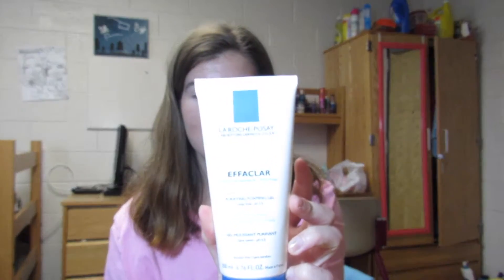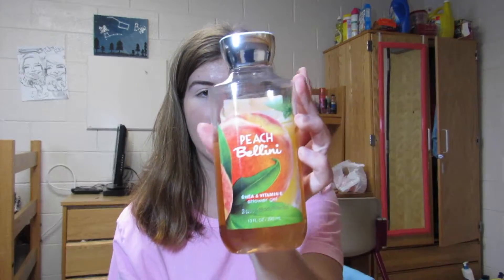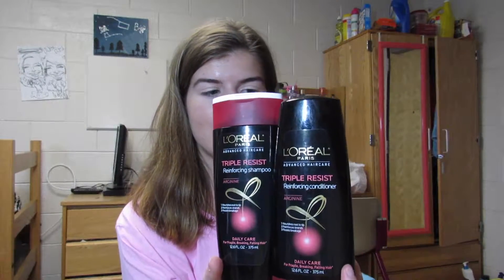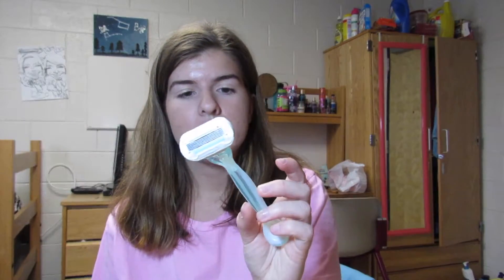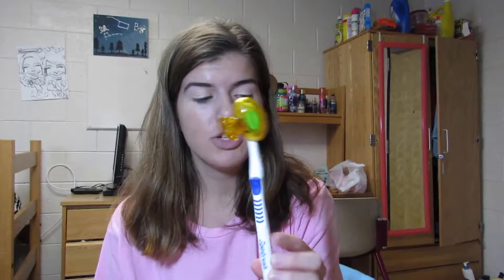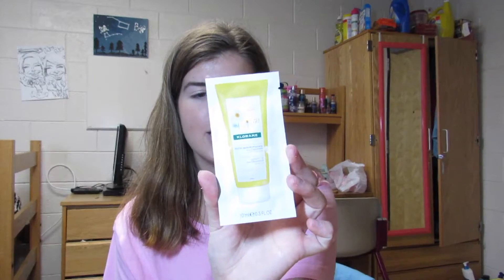Updated What's in my Shower Caddy?! Spring 2017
Items mentioned:

Sign up and complete a survey at @OpinionOutpost and I have the opportunity to earn up to $5! It is 100% Free!

Free student discount at American Apparel, Apple, Urban Outfitters, ASOS +loads more with UNiDAYS

Amazon Student

Check out Sand Cloud!
Every purchase helps support marine life!